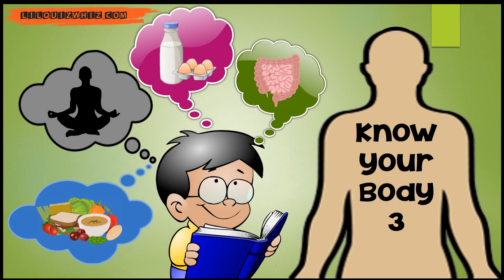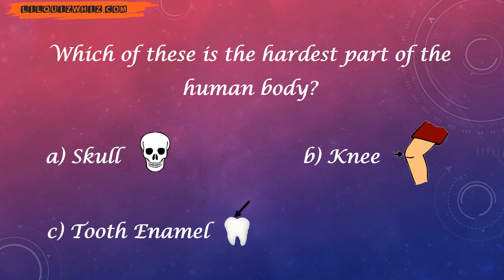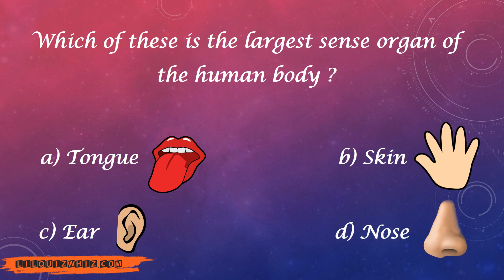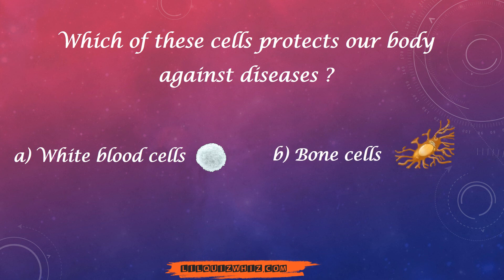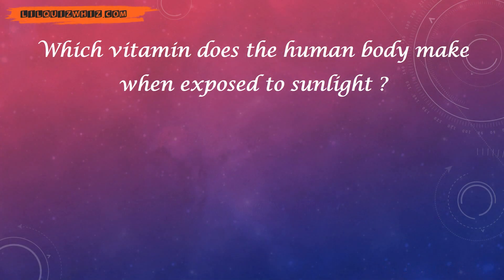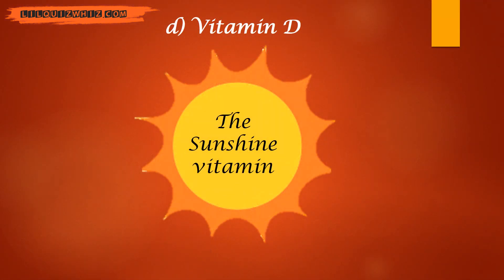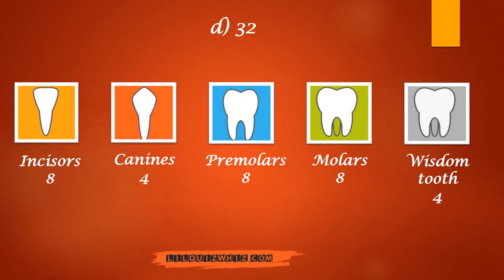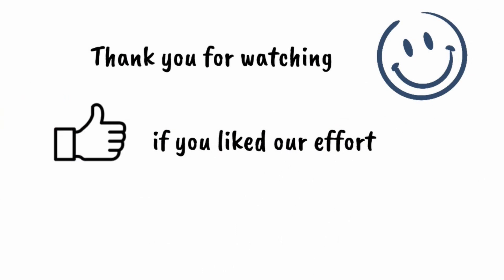Lilquizwhiz | Human Body Quiz-3| Fun Quiz | Quiz for kids | Olympiads & Competitive Exams Prep